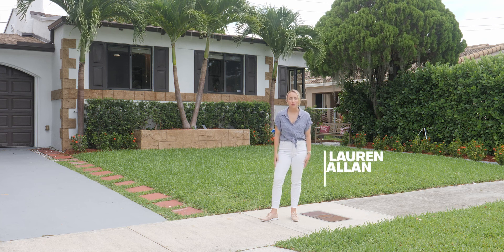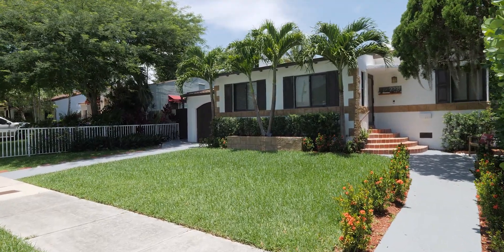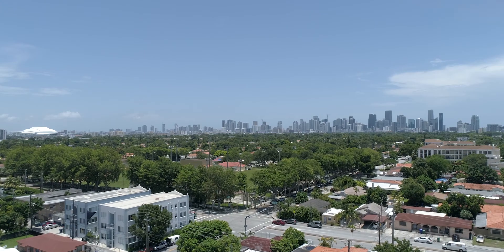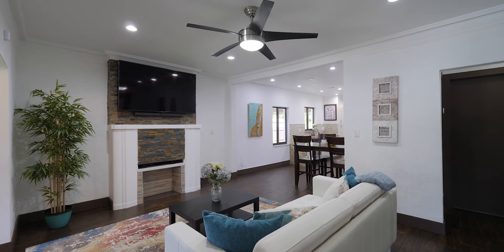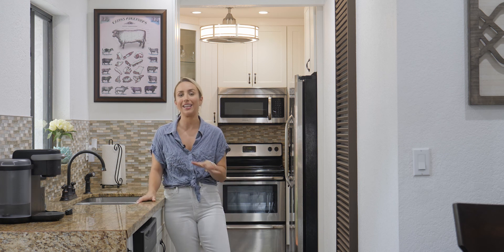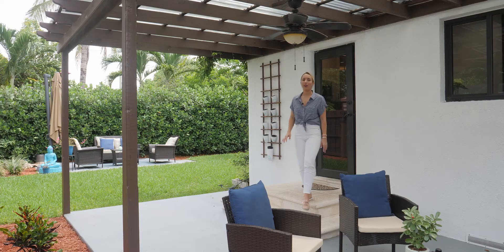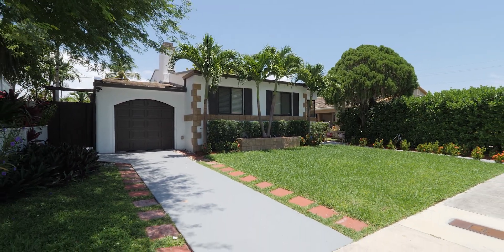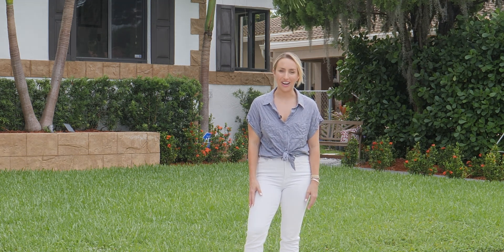2221 SW 19 Terrace, Miami FL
Move-in ready and worry-free, this totally renovated and charming home in the heart of Shenandoah features recently updated electrical, plumbing, roof, appliances and impact windows/doors.

3 Beds | 3 Baths | 1,425 SF | $695,000

Hardwood floors, a foyer with wood-beam ceilings, Art Deco fireplace mantle, and covered pergola off the kitchen add warmth and beauty to the home’s form and function. Accommodate everyone with generously sized bedrooms and large closets, plus a bonus office/den. Amazing back yard with multiple terraces, room for a pool, lots of green space to run and play, and complete privacy. Manicured landscaping and great curb appeal. Centrally located just minutes from Downtown, Brickell, Coconut Grove, and Coral Gables with walkability to the neighborhood park, library, schools, and restaurants.